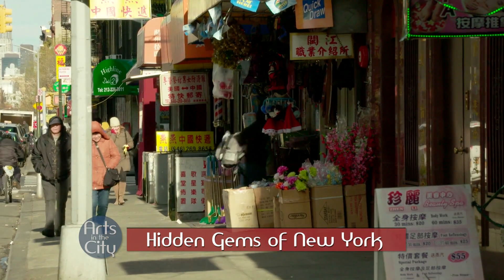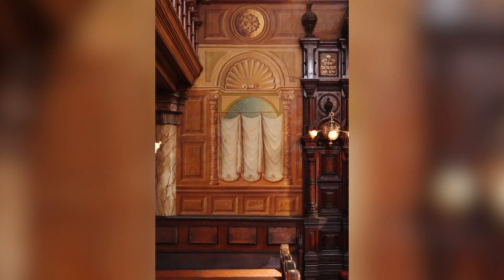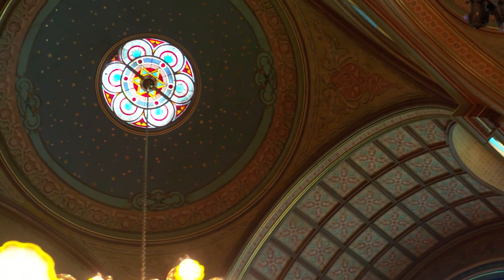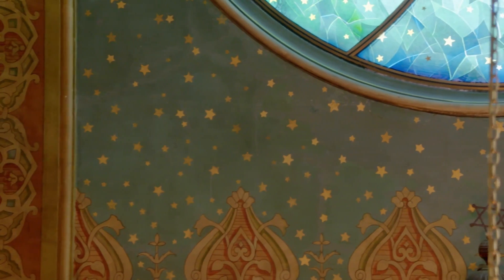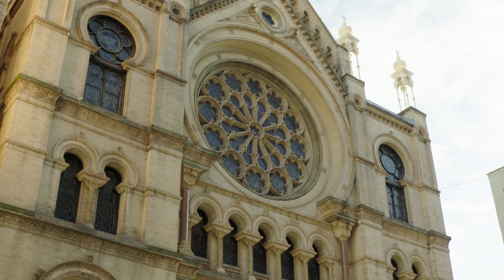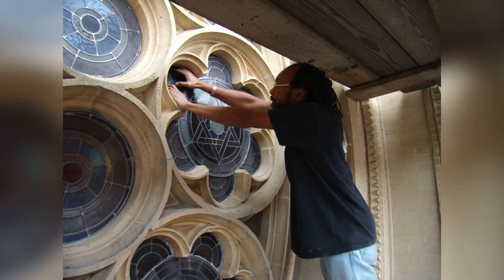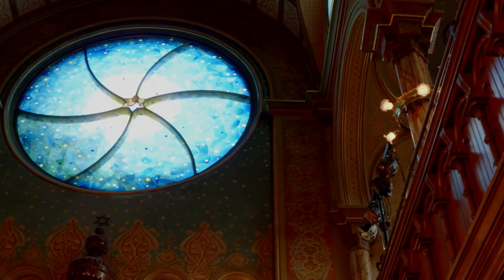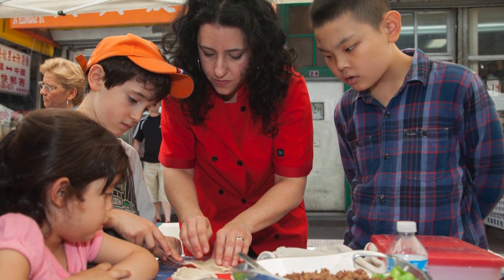Museum at Eldridge Street on CUNY TV's Arts in the City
Tinabeth Piña uncovers this month's Hidden Gem -- Museum at Eldridge Street in the heart of Chinatown. It's one of the city's most beautiful and historic Jewish spaces and a national landmark, built by Jewish immigrants 130 years ago. It's a place to visit and enjoy for all ages, faiths and cultural backgrounds says Amy Stein-Milford, Deputy Director for the Museum.  This story first aired in February 2017 Arts in the City.